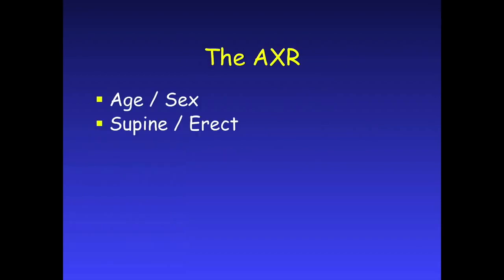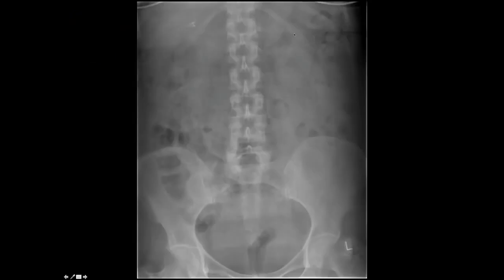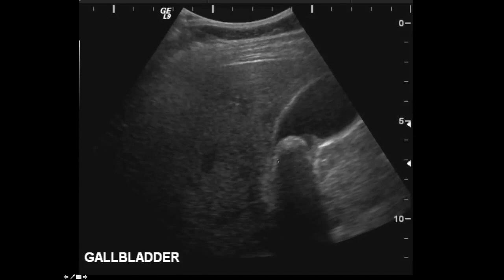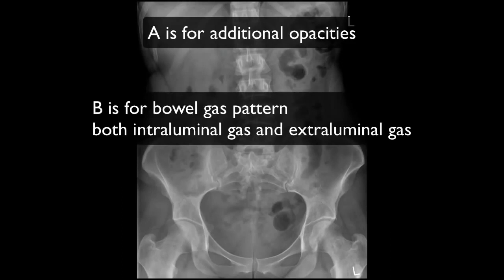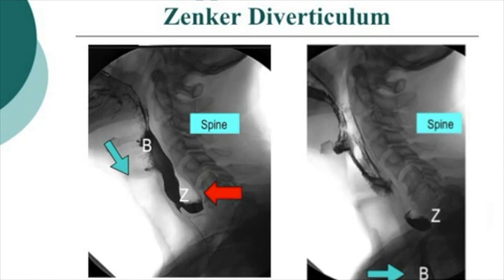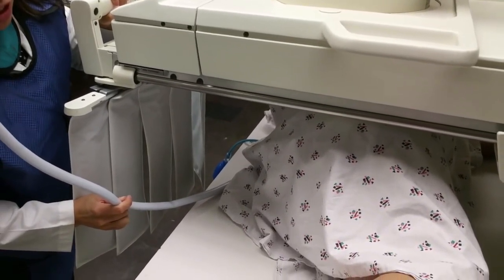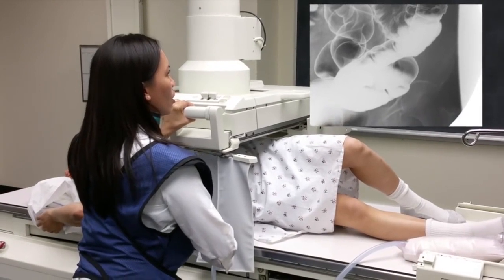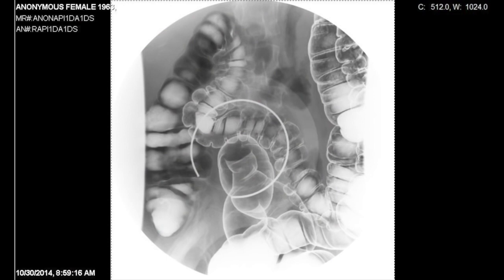Abdominal x ray, Normal abdominal x ray, Learn Abdominal x-ray interpretation.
Click Now... Learn Abdominal x ray, Normal abdominal x ray, Learn Abdominal x-ray interpretation
this is a recap about the abdomen.
for medical students and newbies.

Normal abdominal x ray

mechanical obstruction
Paralytic ileus
pneumoperitoneum
and more

abdominal x ray radiology for medical students